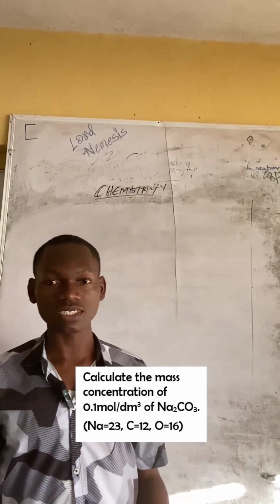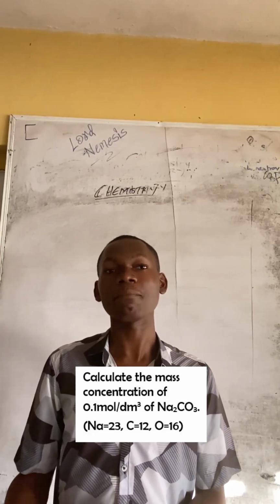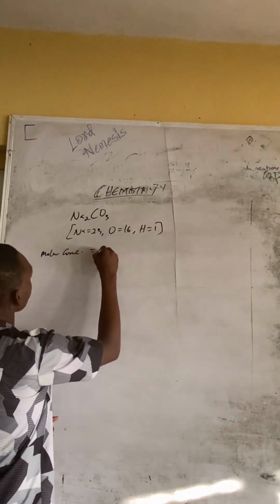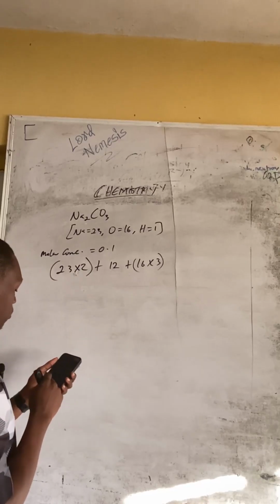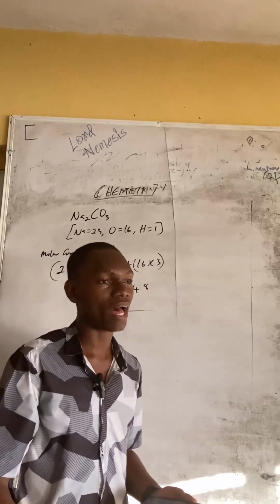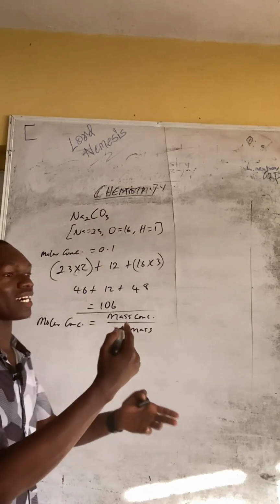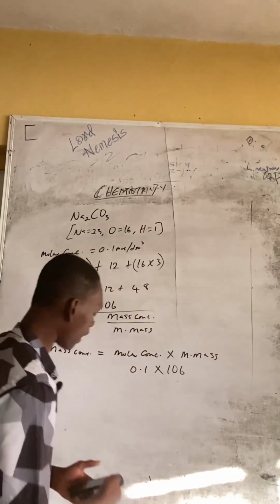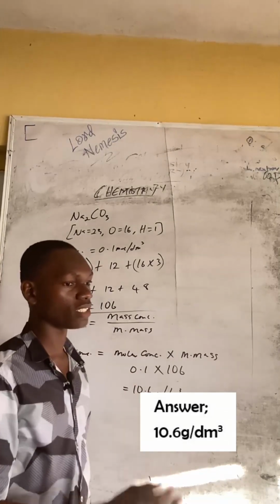Calculate the mass concentration of 0.1mol/dm3 of Na2CO3